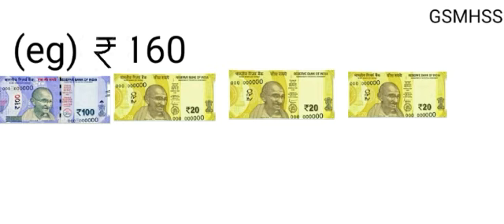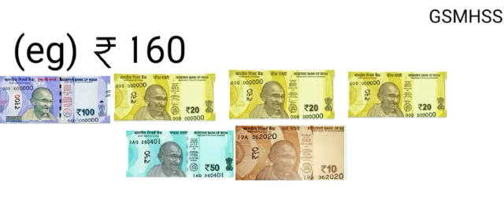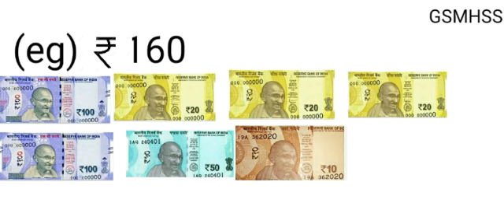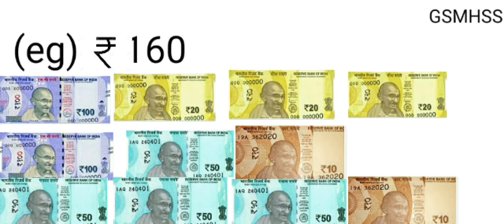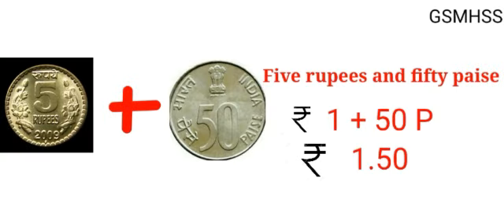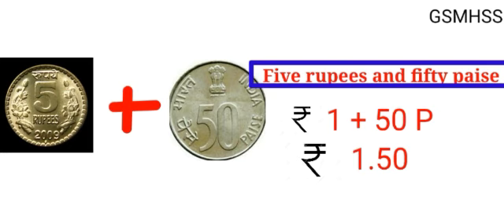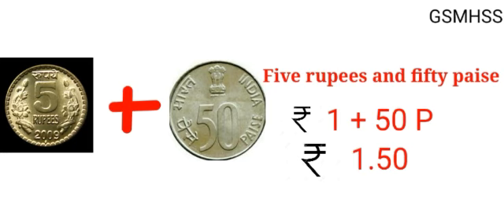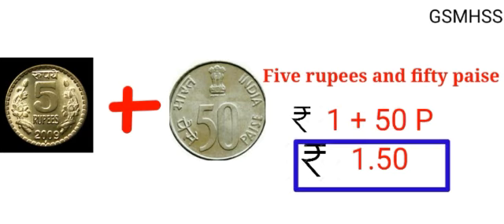GSM-Gr. III Maths